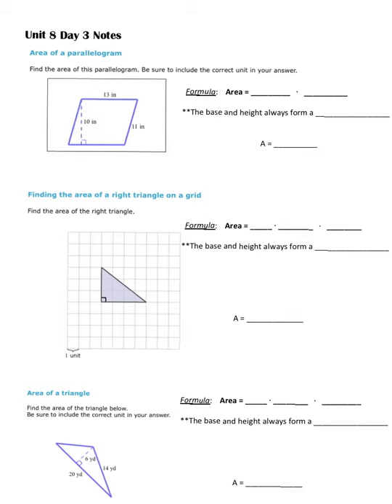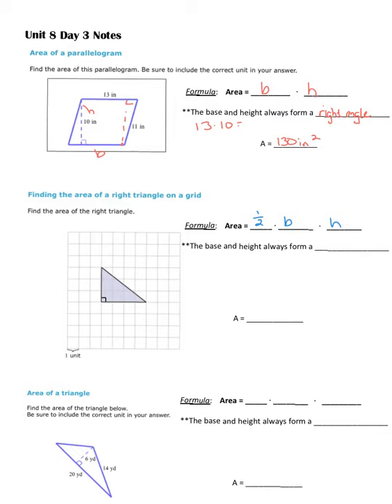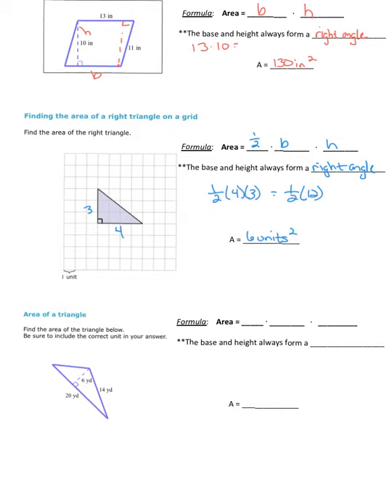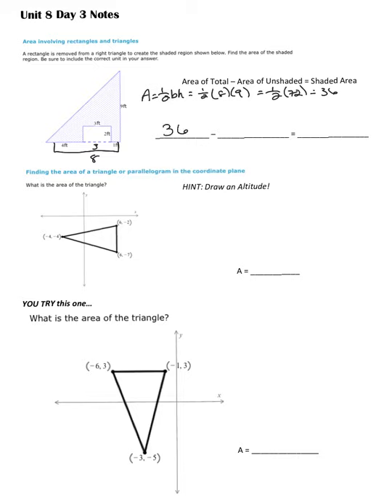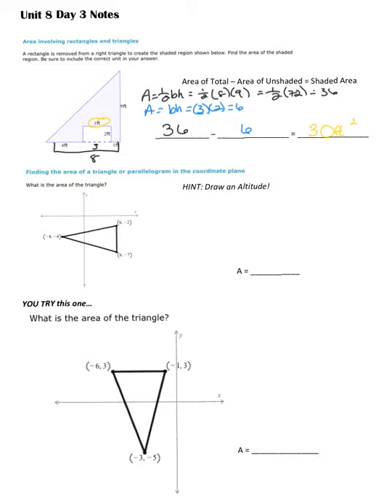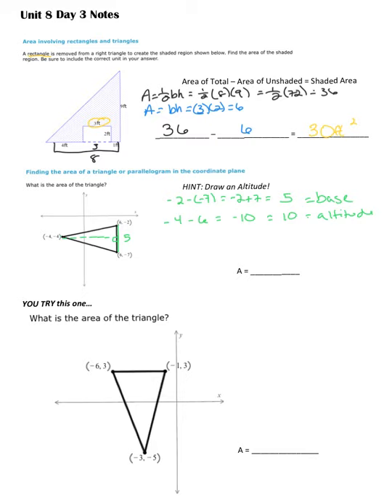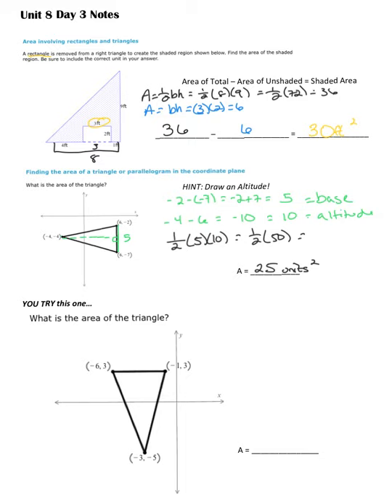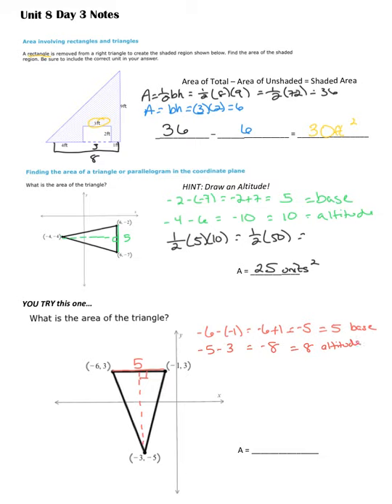Geometry-Perimeter, Circumference, Area (Unit 8) Parallelograms and Triangles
Finding area of Parallelograms and Triangles. This project was created with Explain Everything™ Interactive Whiteboard for iPad.